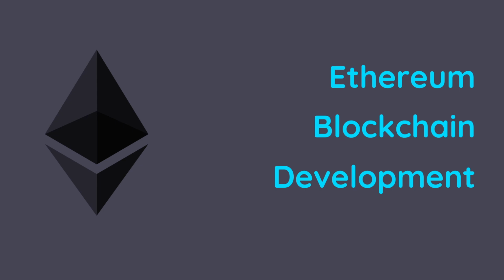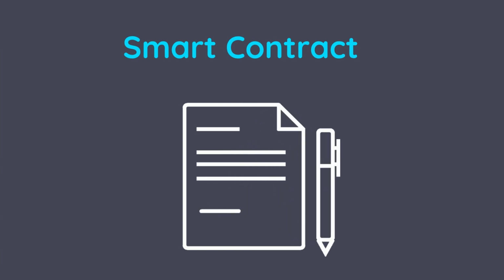Ethereum Blockchain Development Roadmap for Beginners 🔗 | 2022 | Due Devs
In this video I talk about how to start Blockchain Development in Ethereum with Solidity Smart Contracts in 2022.

NOTE: I did a small mistake. Ganache gives 100 ether to 10 accounts each, not 10 ether.